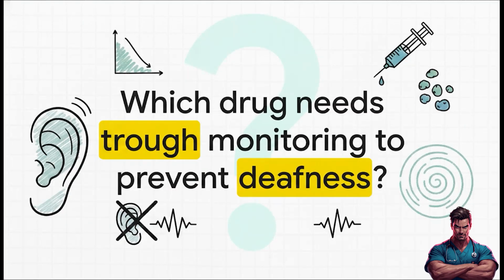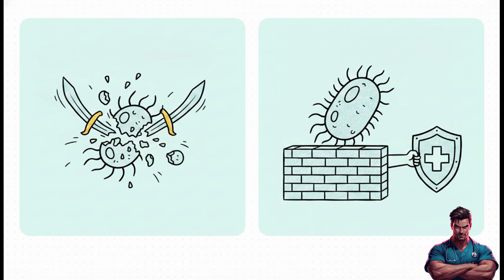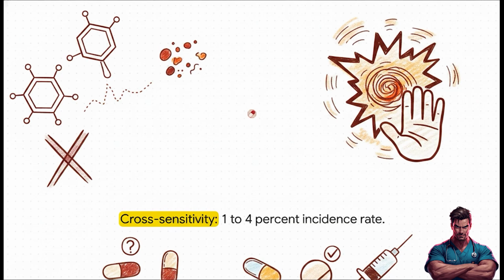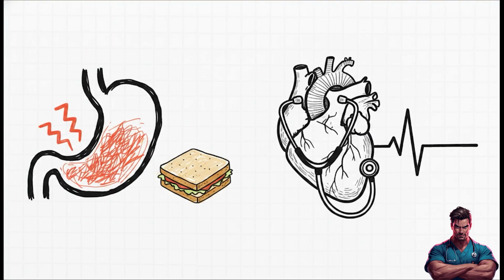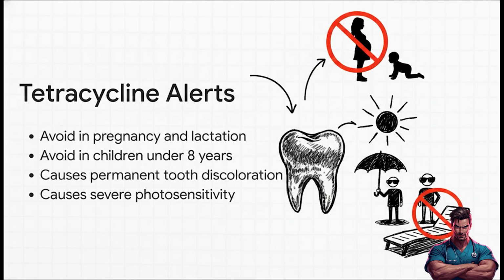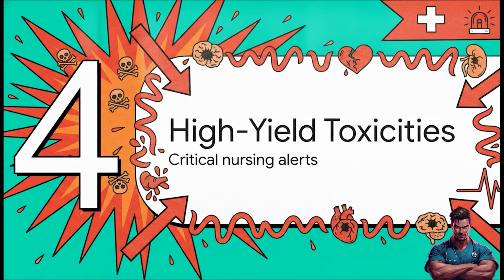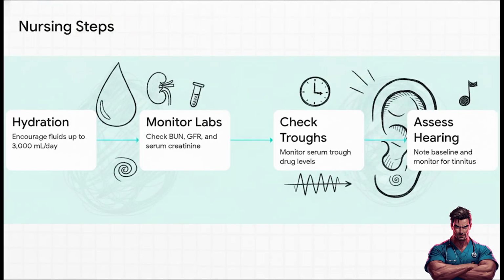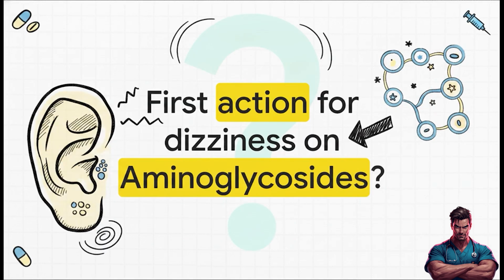Antibiotics Pharmacology Fundamentals - NCLEX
Welcome to Nurse Crush It – where nursing exams meet their match. 👊

Are you tired of feeling overwhelmed, anxious, or just plain stuck? You’re in the right place.

What you’ll get here:
✅ Smart study hacks that save hours of wasted time
✅ Memory tricks & mnemonics that actually stick
✅ Practice questions broken down so you understand the why
✅ Test-taking strategies to beat anxiety and second-guessing
✅ Motivation & mindset – because believing you can is half the battle

💾 Save this video for NCLEX review!